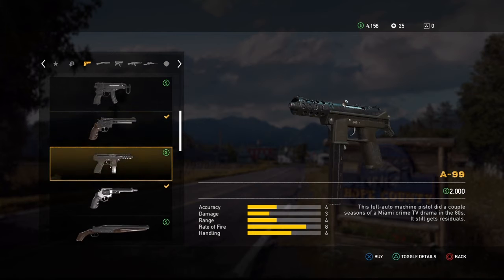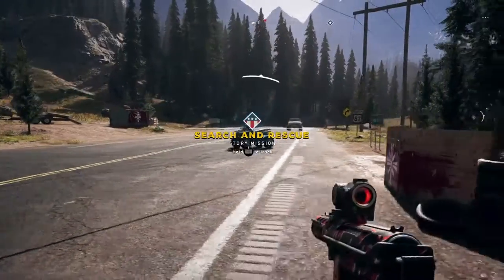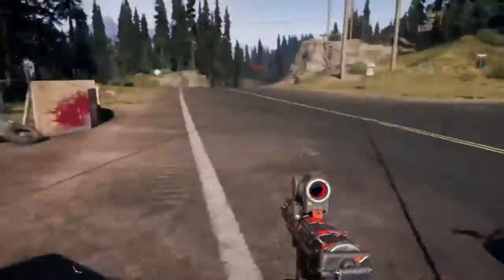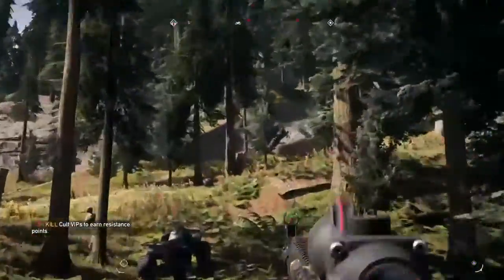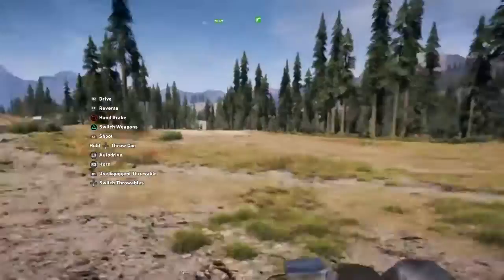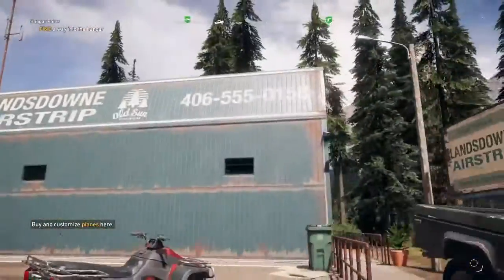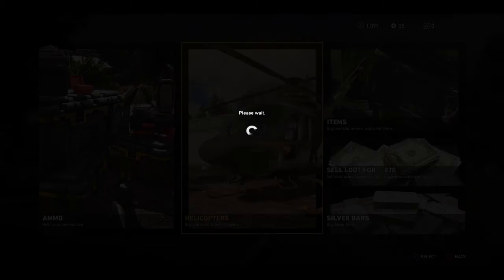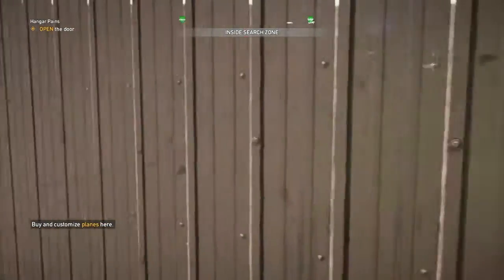Farcry 5 free roam (#3) I unlocked a new awesome plane WOW!!! PS4